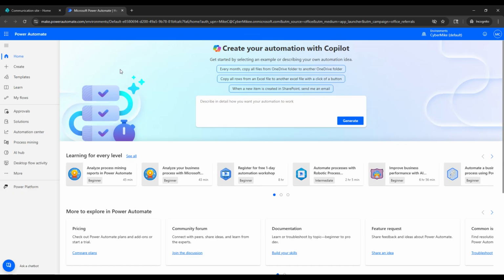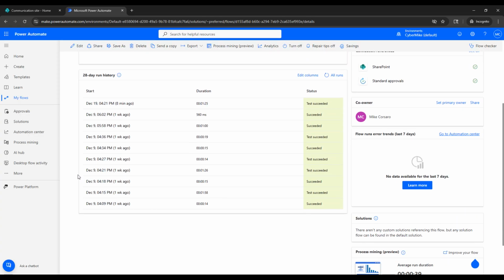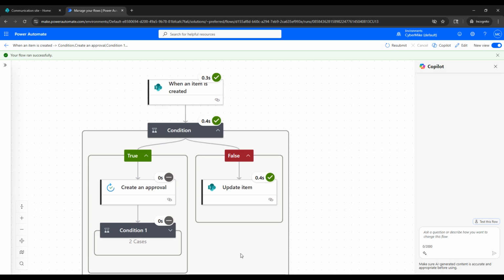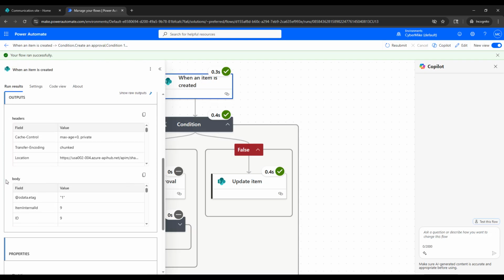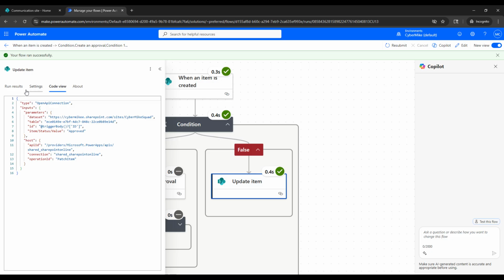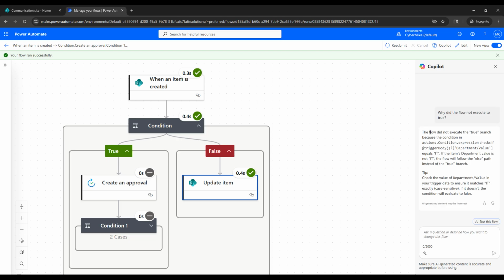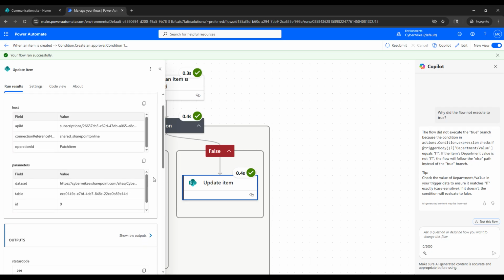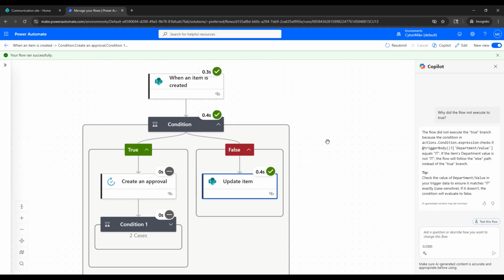How to Access Flow Executions (Troubleshoot Your Flows) | Microsoft Power Automate Fundamentals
In this Microsoft Power Automate Fundamentals lesson, learn how to access flow executions to troubleshoot and fix issues in your Power Automate workflows. You’ll discover how to open run history, review successful and failed runs, inspect inputs and outputs for each action, identify errors, and apply fixes with confidence. This beginner-friendly walkthrough is essential for understanding why a flow failed, how to debug it efficiently, and how to keep your automations running smoothly in Microsoft 365.